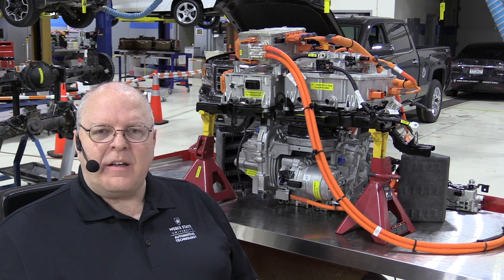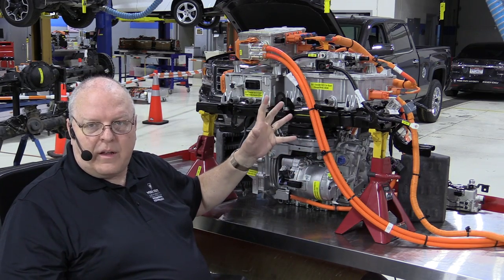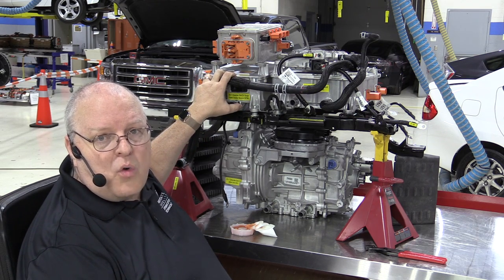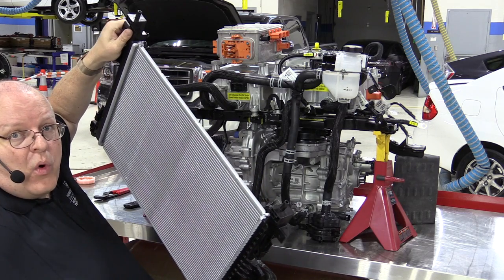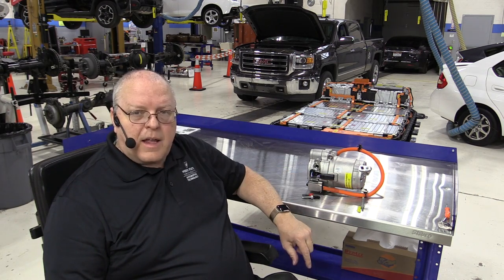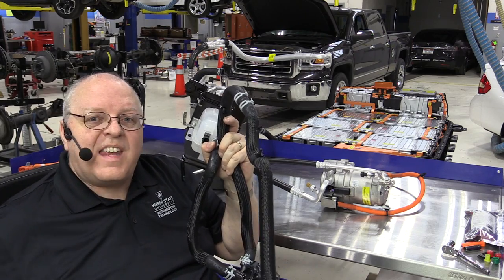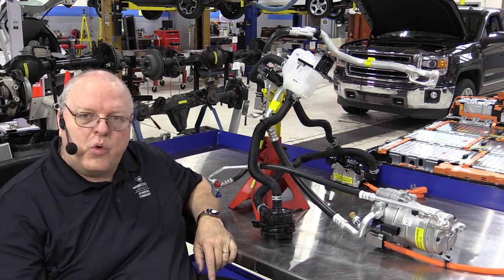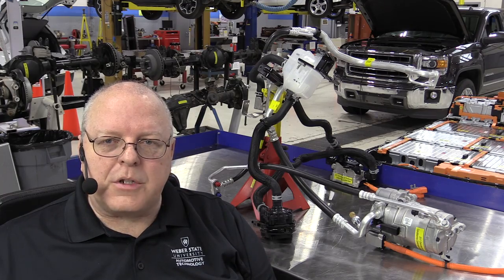Chevrolet Bolt EV Coolant System Loops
TIMELINE:
0:00 Video introduction
0:22 Corrections from the previous video
4:12 Coolant system loop number one (Hybrid/EV Electronics Cooling)
5:36 See coolant hoses, connections, pump, and surge tank
11:26 Review of connections and coolant flow in loop one
12:00 Coolant service interval
12:26 See the radiator for coolant loop number one
14:11 See the cooling fan
14:34 See the active grille shutters
16:28 Coolant system loop number two (Hybrid/EV Battery Cooling)
17:20 See the 2.1 kW A/C compressor and hose/pipe connections
18:25 See the battery coolant chiller
20:21 See the double pipe A/C lines to the passenger compartment evaporator
21:52 See the electric water pump, surge tank, and coolant hoses
22:54 See the 2 kW battery heater
23:12 See the A/C condenser (I mistakenly called it an evaporator)
24:45 Review of coolant loop number two
27:30 A/C Refrigerant oil warning
28:40 Coolant system loop number three (Passenger compartment 7.5kW heater)
30:09 Underhood components
31:08 Video review

ABOUT US:
Weber State University (WSU) - Department of Automotive Technology - Ardell Brown Technology Wing - Transmission Lab. 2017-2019 Chevrolet Bolt EV high voltage electrical system coolant system loops - A Youtube first! See the three different coolant system loops of the Chevrolet Bolt EV high voltage system. Learn how they are connected and how they function. This is the sixth in a series of videos on the 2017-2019 Chevrolet Bolt EV

W.S.U is a leader in Hybrid and Electric Vehicle education. This topic is taught as part of our 4-year bachelor's degree program. For information on joining the Weber Automotive program,